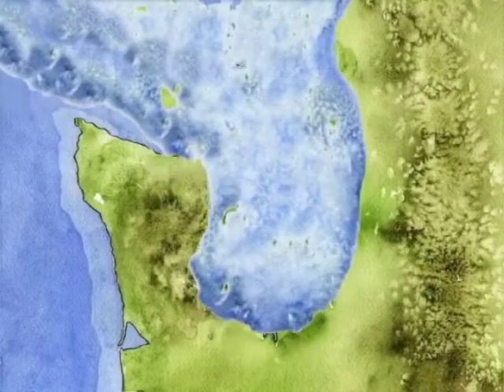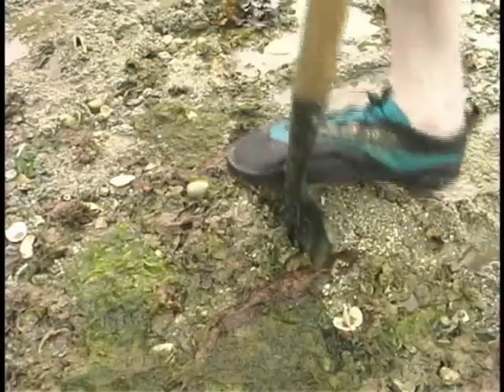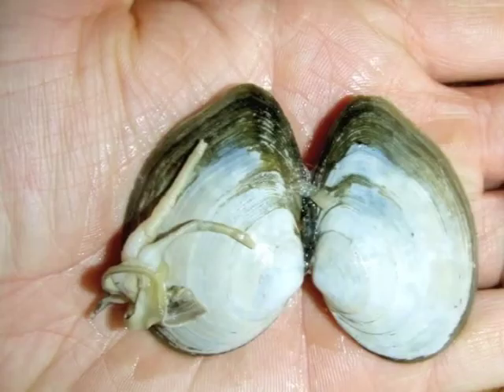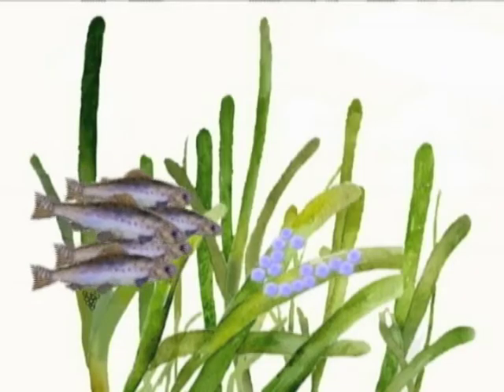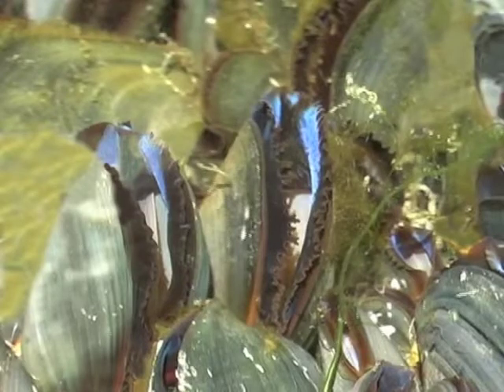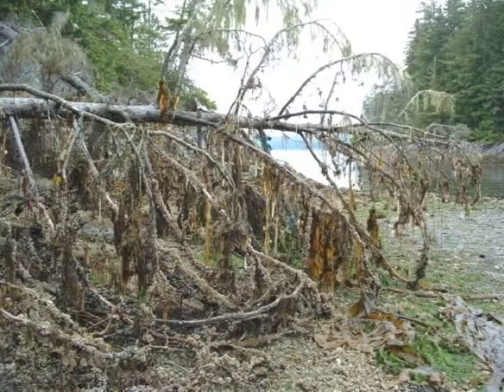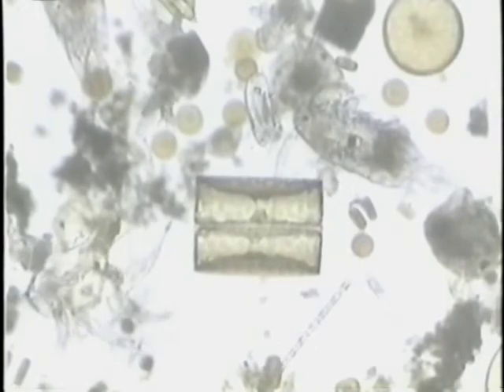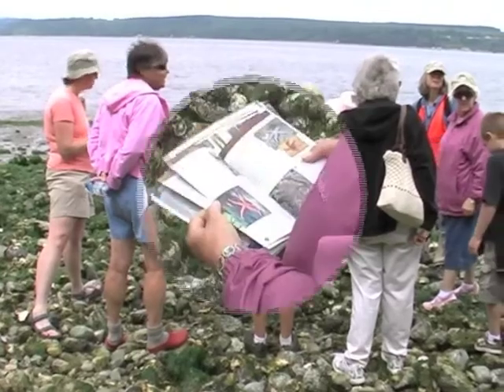Beach Walk: A Naturalist's Review, Part 3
Explore Puget Sound sea life as the tide goes out. This 35 minute video has been broken into 3 parts for presentation on YouTube: 1-Introduction, beach etiquette, and teaching tips; 2-Cobble/boulder beaches and the sea life that are commonly found on them (sea stars, crabs, snails, anemones, seaweed and more); and 3-Sand/mud beaches (eelgrass, clams, jellies, etc.) with additional habitats, ways you can protect sea life on the beach and at home, acknowledgements and links to other resources. The video was developed in support of the Kitsap Beach Naturalist Program that is co-coordinated by Washington Sea Grant and WSU Kitsap Extension. JEff